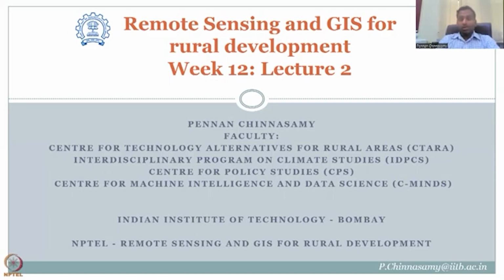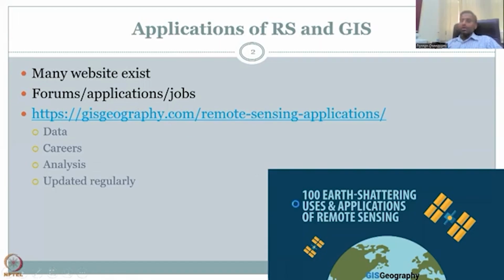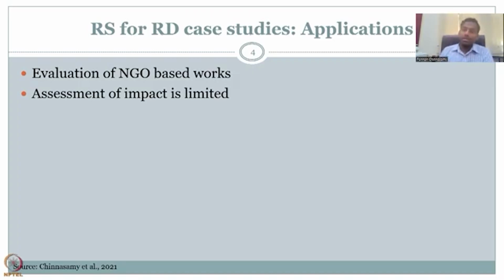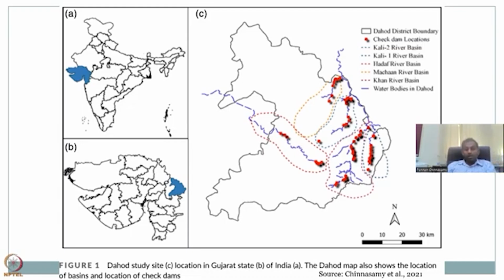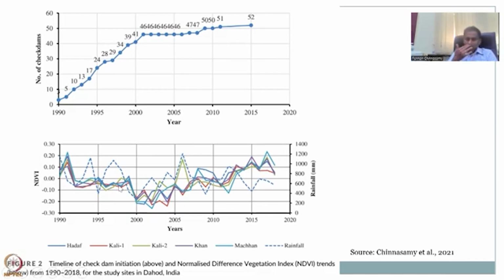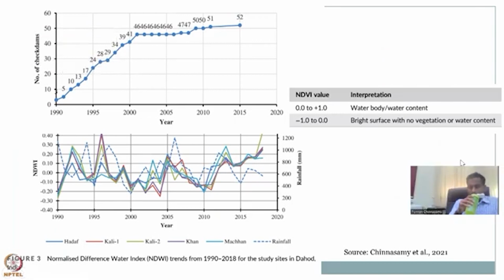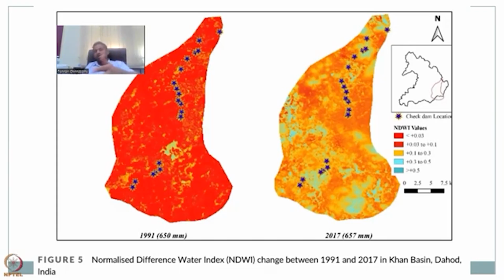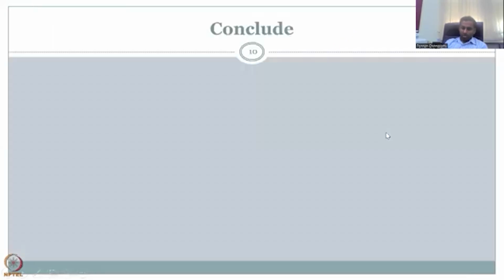Lecture 57 : RS and GIS application for Rural Development: Monitoring...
Title: Lecture 57 : RS and GIS application for Rural Development: Monitoring & Evaluation using NDVI & NDWI